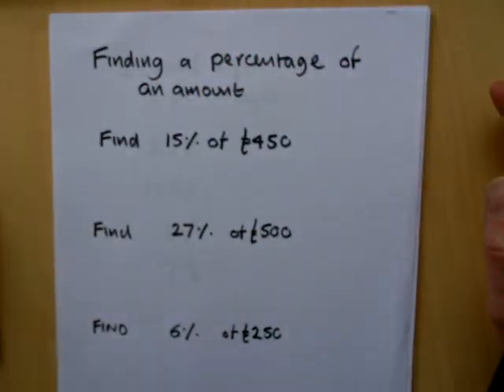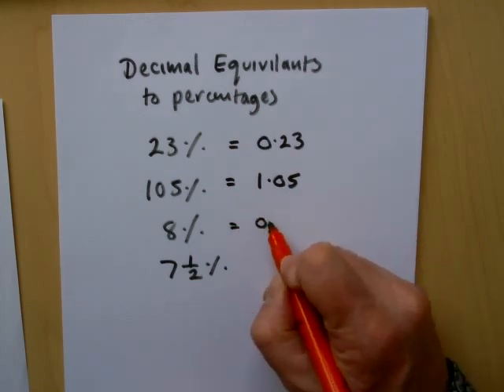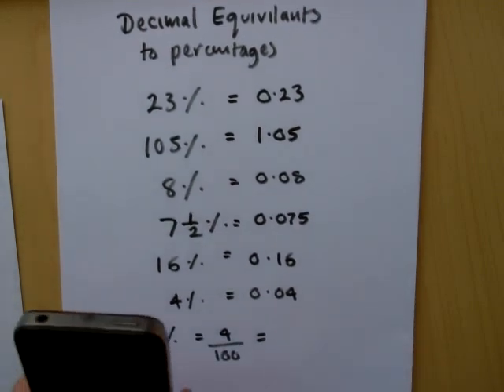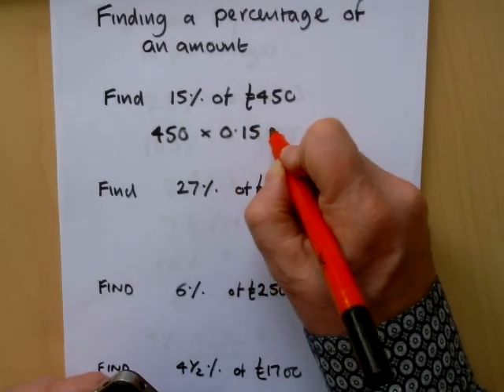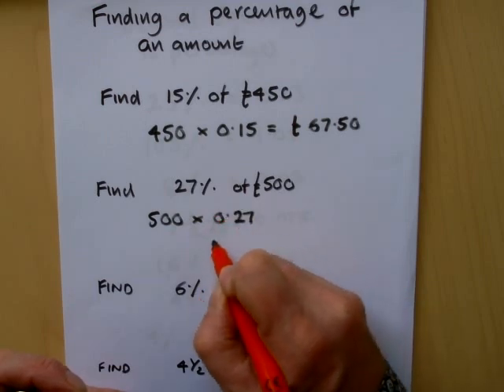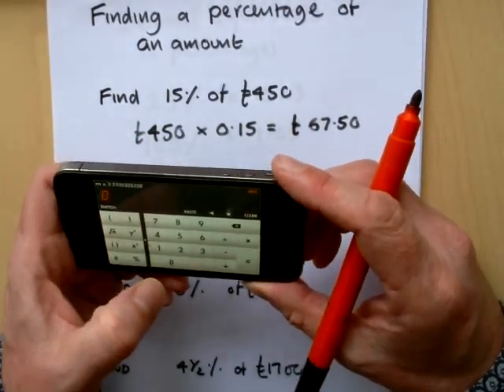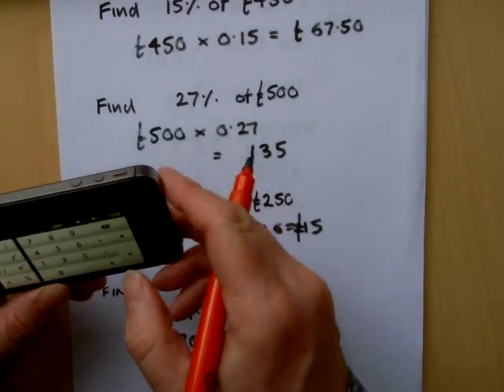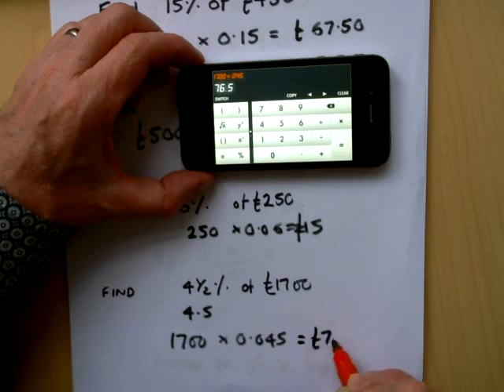Finding a percentage of an amount